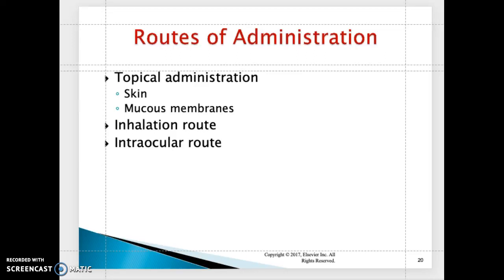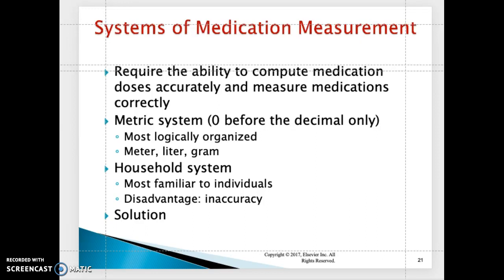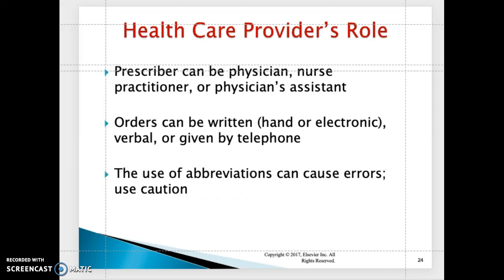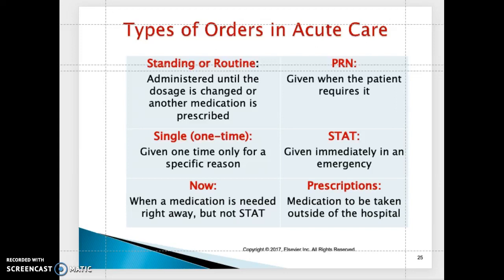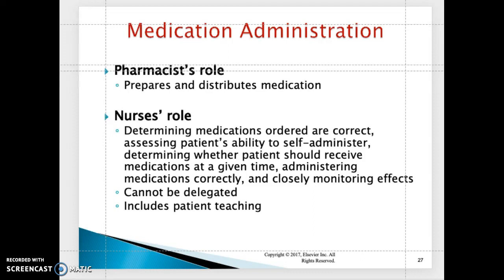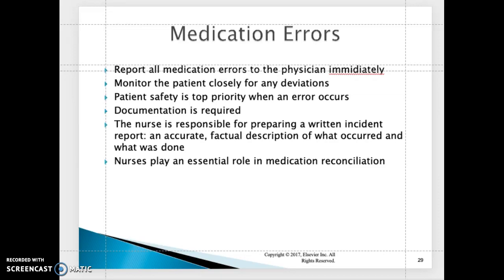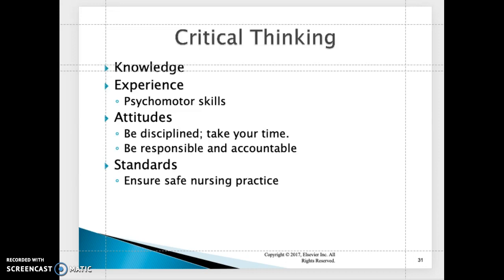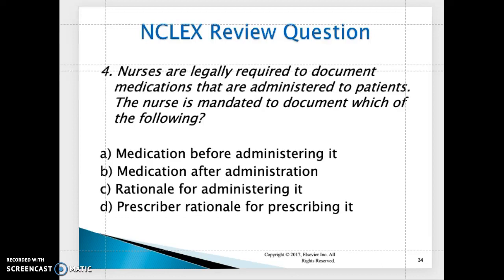Medication Administration Nursing Fundamental 2024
These videos are meant to help RN, LPN, CNA, and HHA deepen their understanding of nursing. This video presents a practical situation in nursing to help nurses to pass their medication test in nursing.